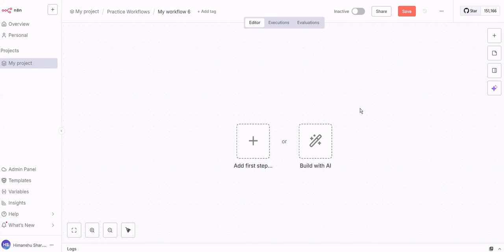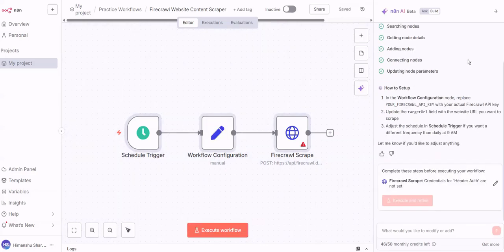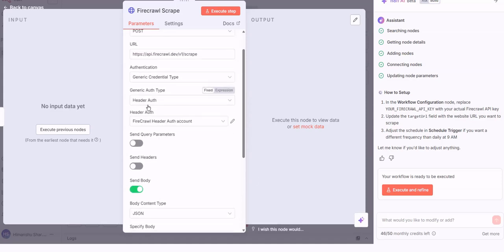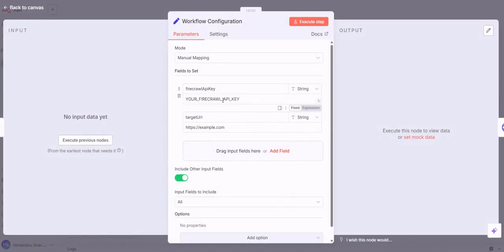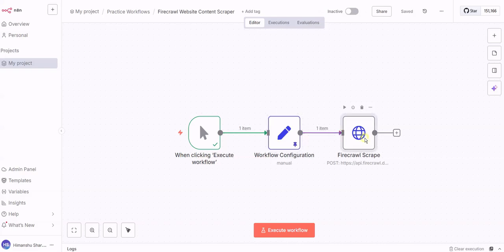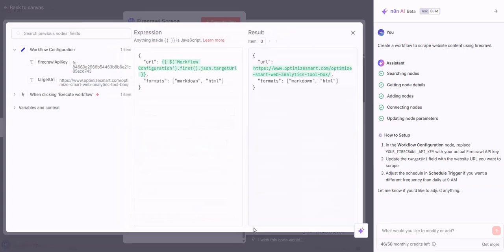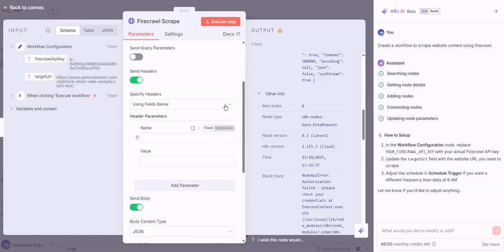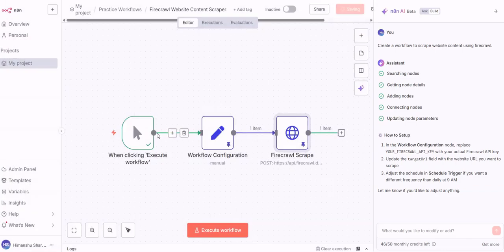Review of n8n workflow builder